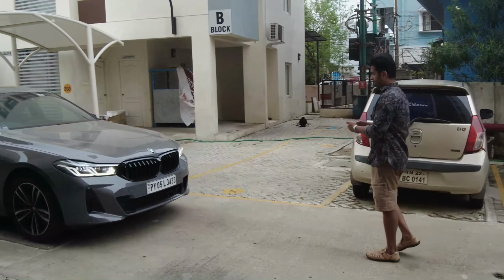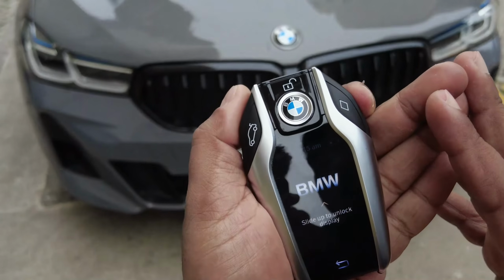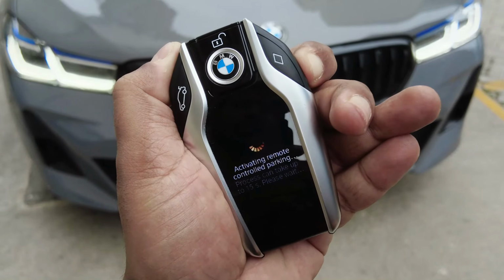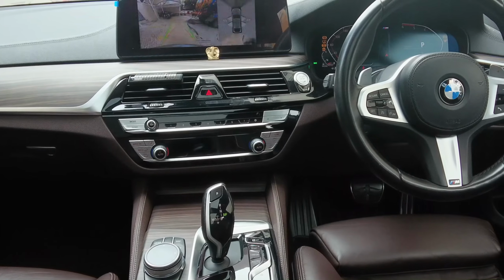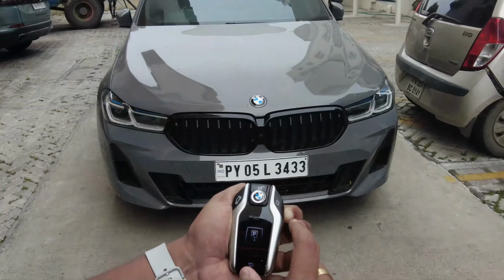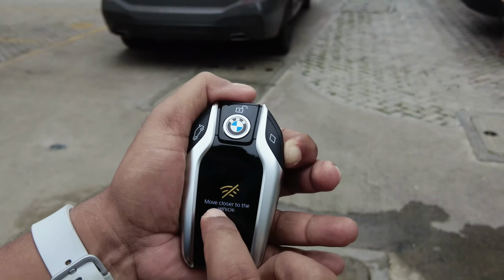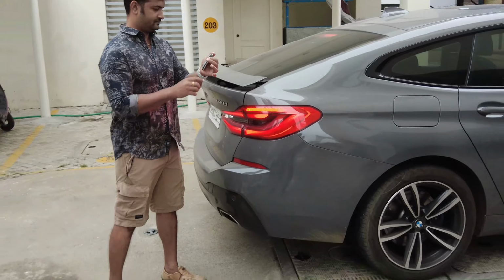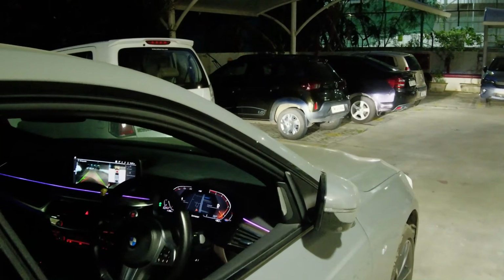BMW 6 GT- DISPLAY KEY & REMOTE Parking|Is it a deal breaker?6gt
This video is about the remote parking feature in the display key. A demonstration to make everybody aware of how it works.
There are two of these sold by BMW.
One with remote parking feature and the other one without it. Came to know that the key which does not come with the car by default will be loosing out on the remote parking feature.
So if you are planning to get one, make sure you get it clarified so that you don't get any surprises.